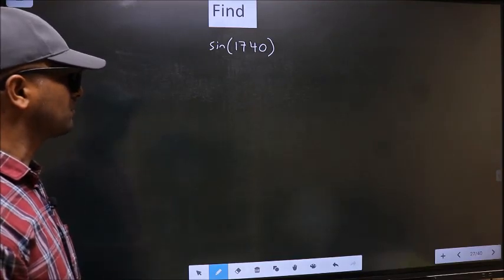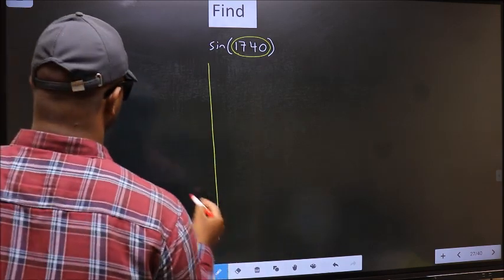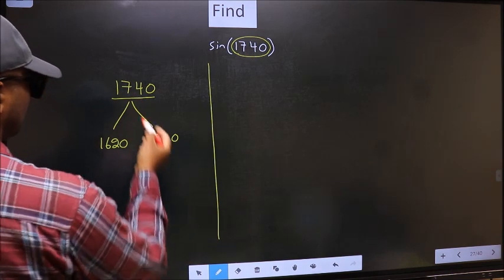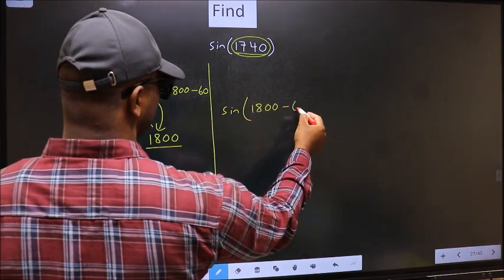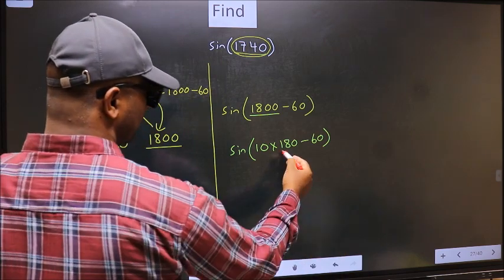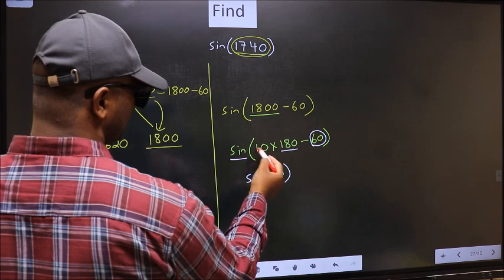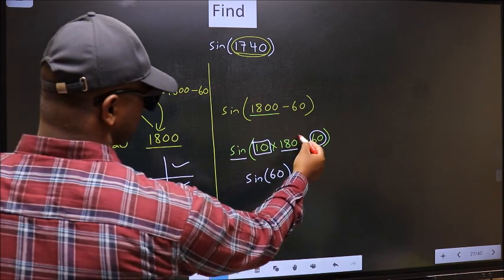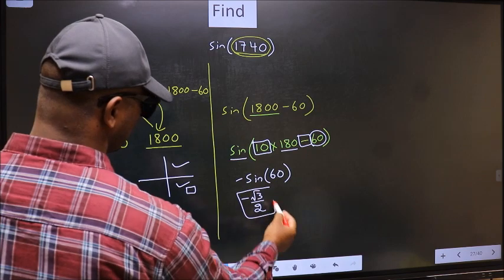Find trigonometry angle sin⁡(1740) = ?